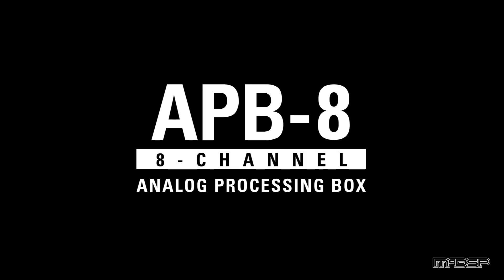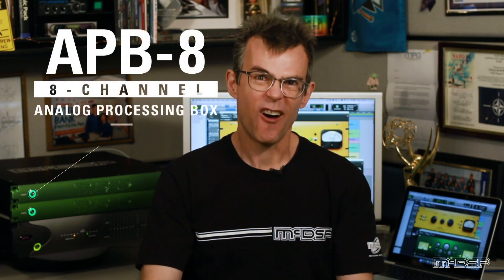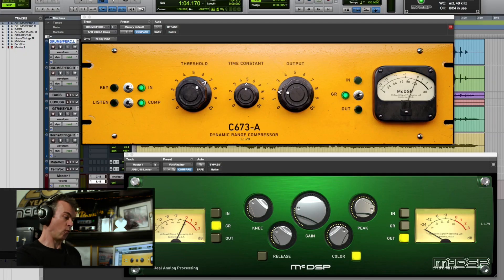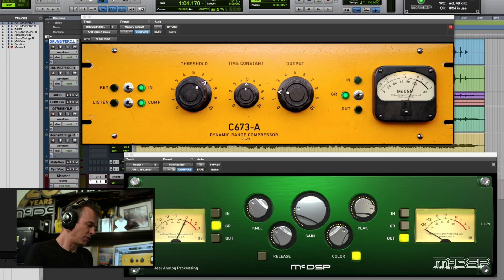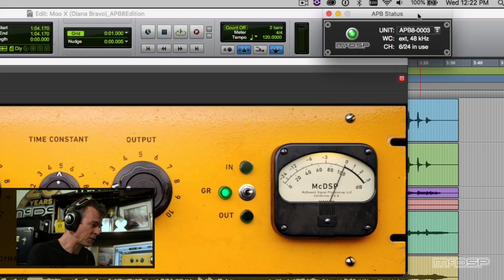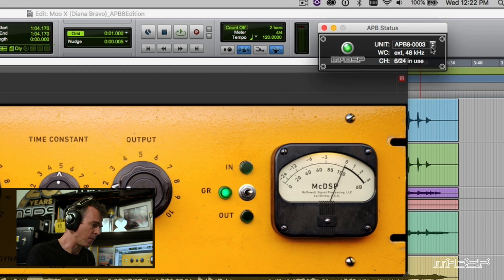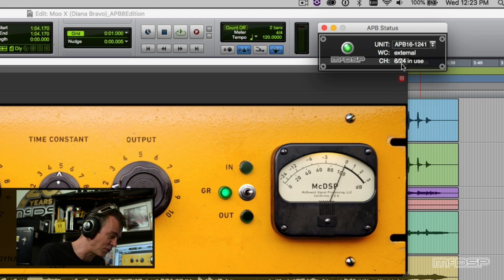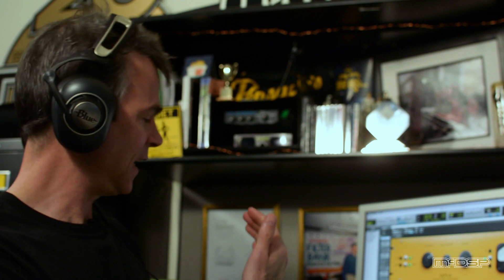Colin's Corner (In the Office) EP#12 - Introducing the APB-8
In this episode, Colin reveals the APB-8 Analog Processing Box. The APB-8 is an eight (8) channel version of the APB-16, with identical functionality and capability.

The McDSP Analog Processing Boxes (APB-16, APB-8) combine the flexibility of software with the fidelity of premium analog processing. Each channel can be controlled by an AAX, AU, or VST3 plug-in, giving true digital workflow with genuine analog performance. Processing options include compressors, mastering limiters, transient enhancement devices, multi-channel and multi-band applications, and so much more... we're only getting started.

The units (APB-8, APB-16) can be combined on the same Thunderbolt bus, in any combination, up to five (5) units, for up to eighty (80) channels of programmable analog processing.

McDSP has also added AU and VST3 support for all APB plug-ins. The APB-8 and APB-16 now support Logic Pro X 10.4.x and later versions, and Cubase 10.x and later versions. More DAWs will be qualified at a later time. The AU/VST3 support is a free update to existing APB-16 customers, and may be downloaded from the McDSP web site today.

The APB-8 Analog Processing Box is now shipping. Contact your local APB Authorized Dealer today.